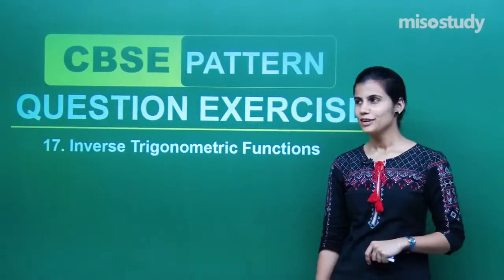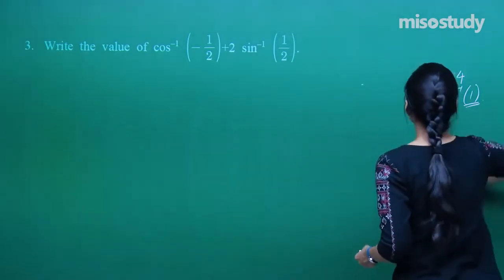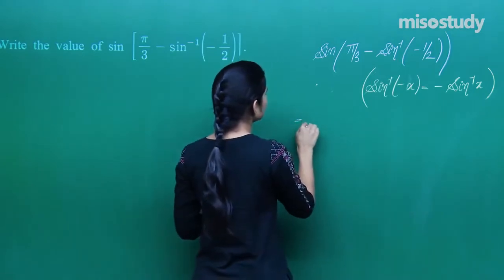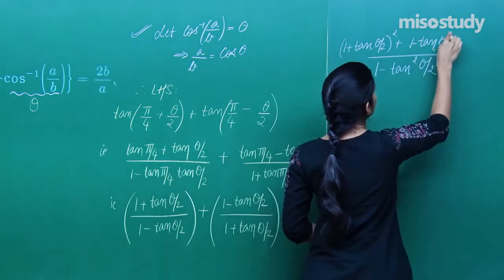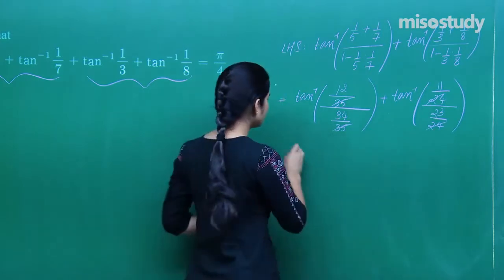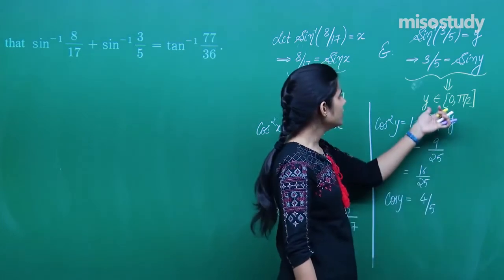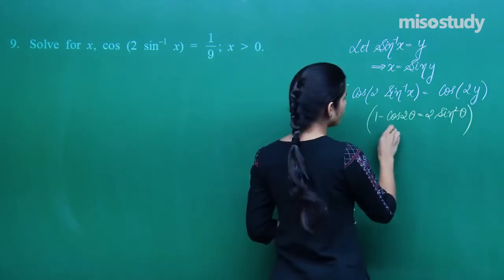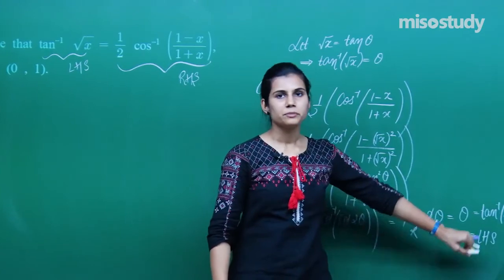CBSE 11&12th Mathematics | 18. Inverse Trigonometric Functions | CBSE Pattern Exercise | In English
1. HD Video Lectures Designed by The Expert Faculties
2. Theory & Problem-solving Lectures of Full Syllabus
3. Chapter-wise Exam Pattern Question Exercise (Sample Question Papers)
4. Chapter-wise PDF e-Books
5. Chapter-wise Online Test
6. 24X7 Doubt Clearing
7. Hard Disk / Pen Drive / SD Card Courses (No Internet Required)
8. 24X7 Online Streaming Course
9. Lecture Download Support for Android and iOS